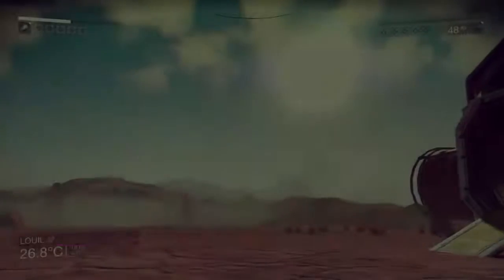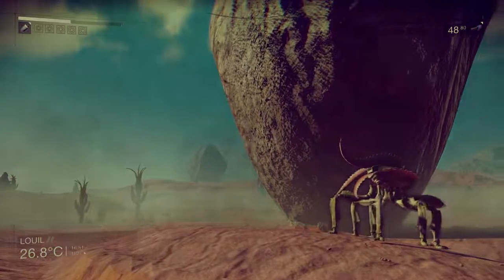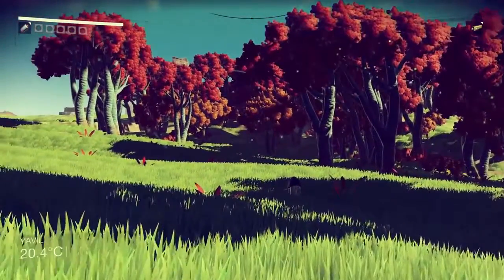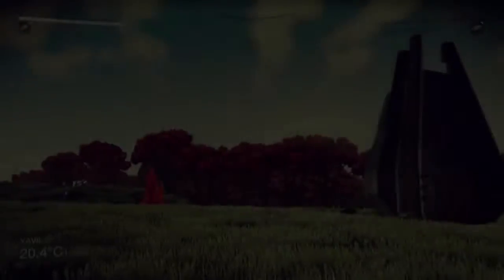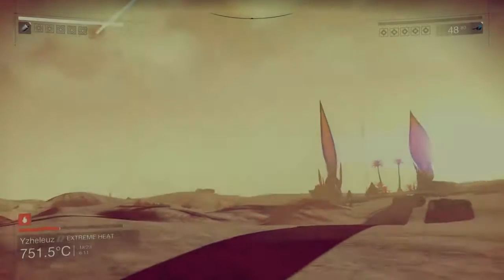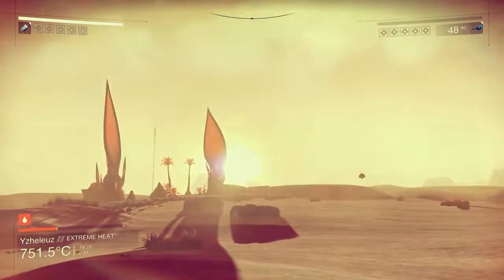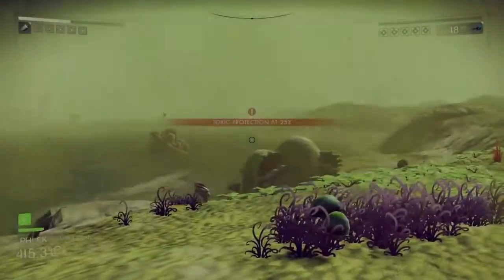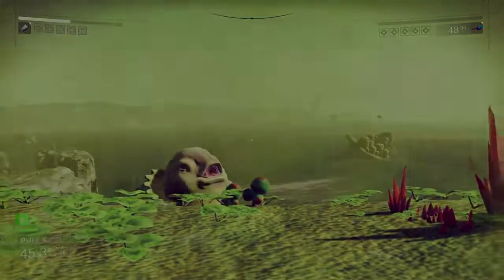No Man s Sky A Tour of 5 Beautiful Planets